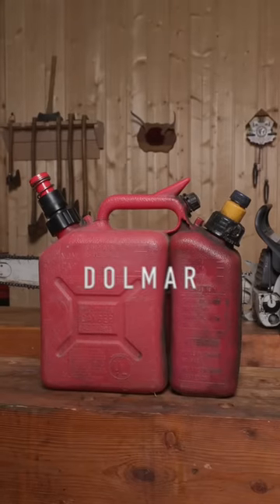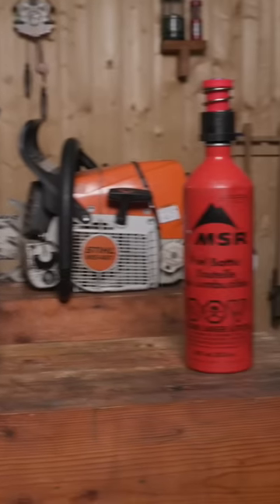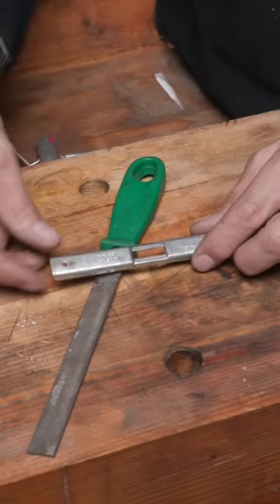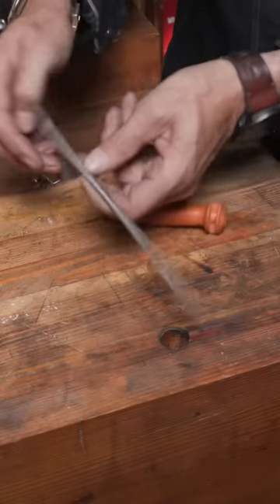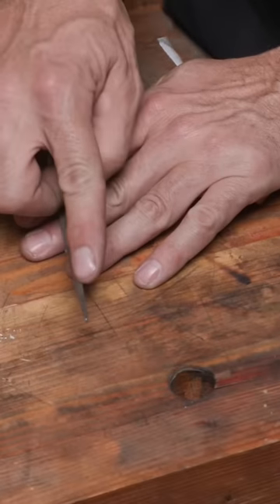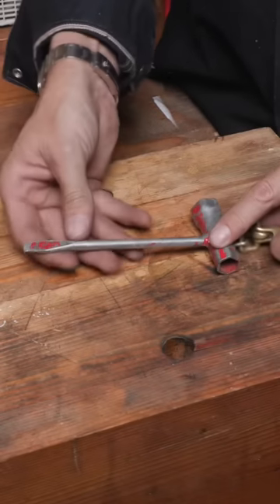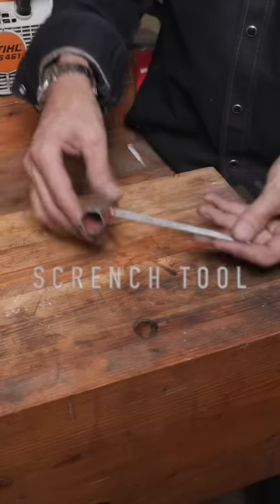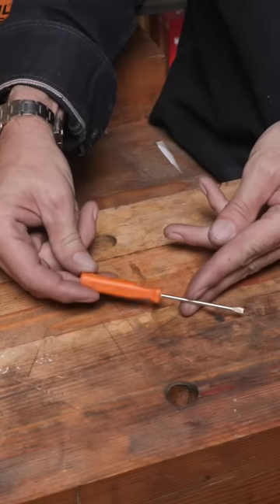How The US FOREST Service Keeps Chainsaws Running